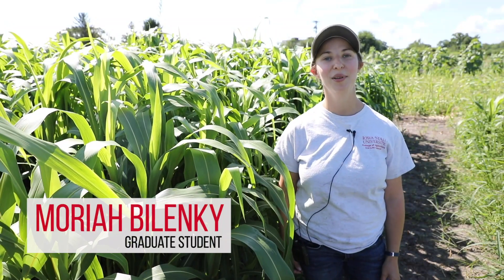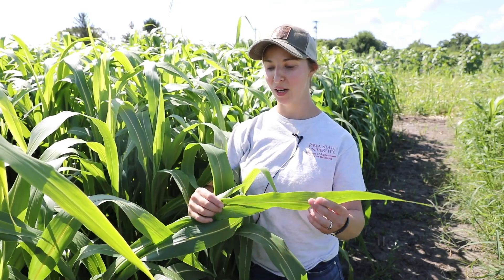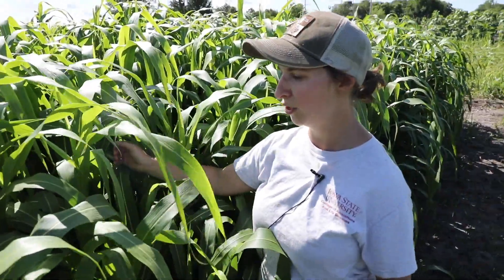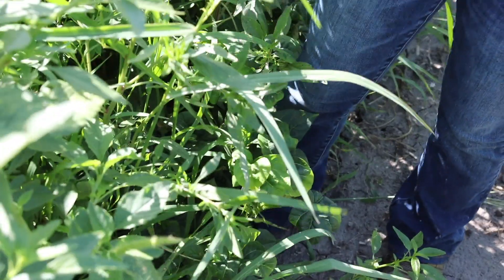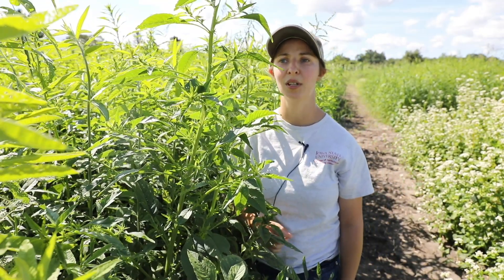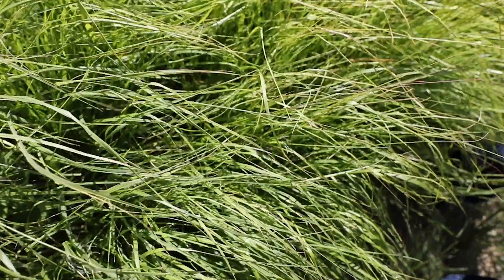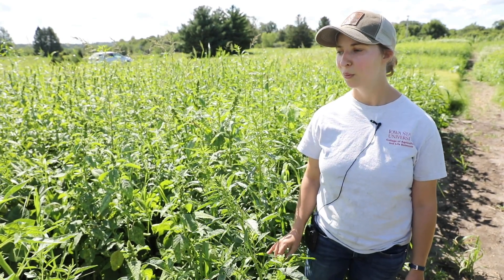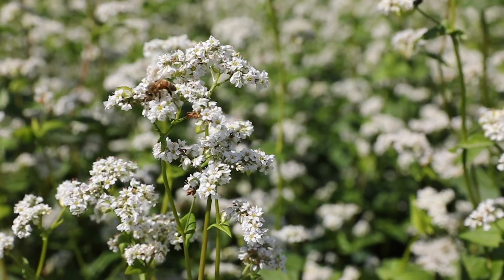8 Amazing Cover Crops for Vegetable Production: ISU Horticulture Research Station Virtual Field Day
Moriah Bilenky takes us on a tour of several different cover crops planted at the ISU Horticulture Research Station in Ames, IA. She shares details about her research and shows us how the different cover crops performed this past season all in time for fall vegetable production.

The 8 cover crops are: Sorghum Sudangrass, Brown Top Millet, Cow Pea, Sun Hemp, Golden Flax, Teff, Mung Bean, and Buckwheat.

The cover crops were researched for benefits such as biomass, weed suppression, carbon, yield and quality of vegetables after applied and more!